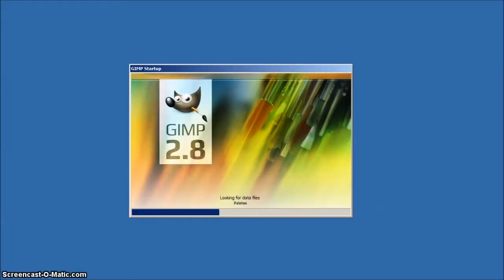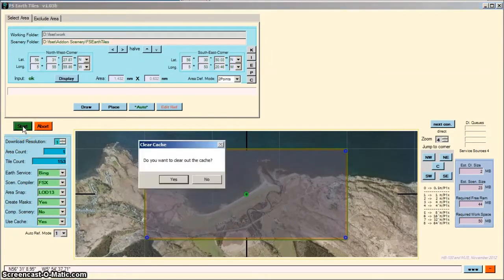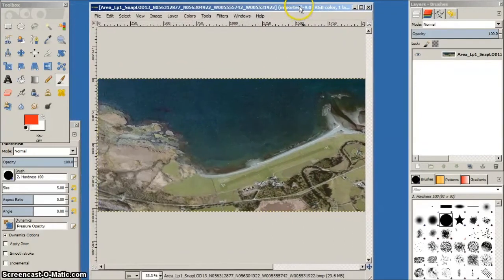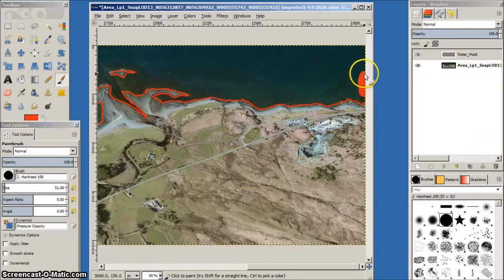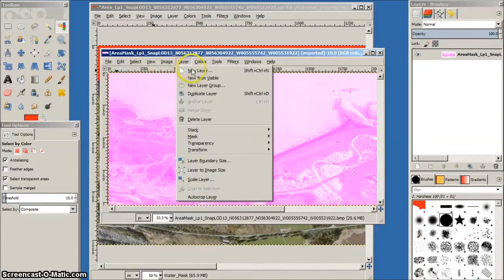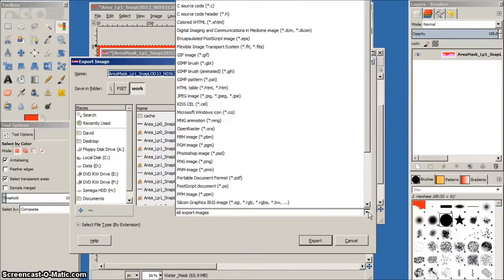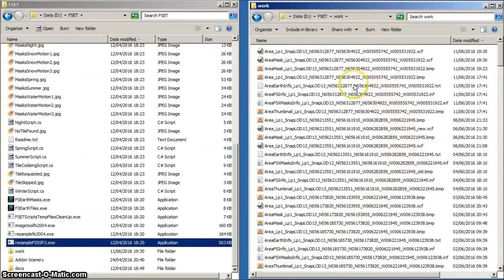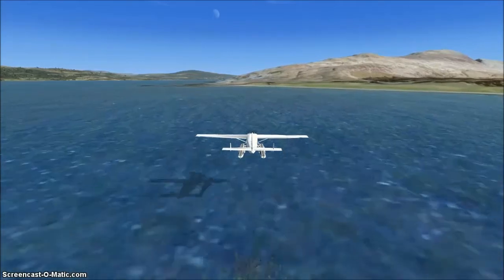How to make Water Masks in FS Earth Tiles photoscenery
Generating photo scenery for flight sim using FS Earth Tiles is fairly straightforward. This short tutorial aims to show how you can add Water Masks and make your shorelines and inland lakes more realistic.
You'll need an image editor with layers, like GIMP or PhotoShop.
Good Luck!